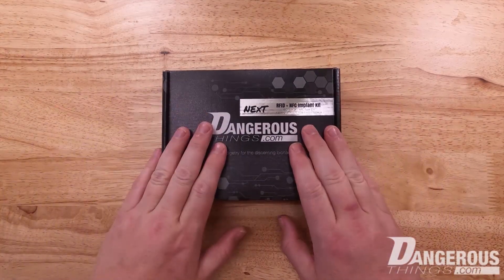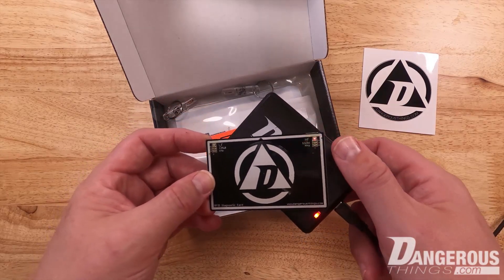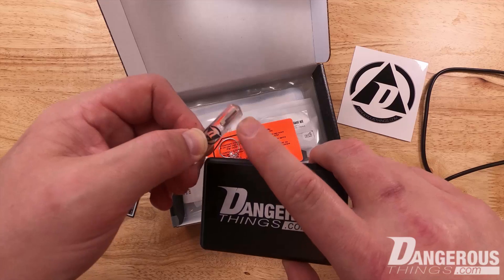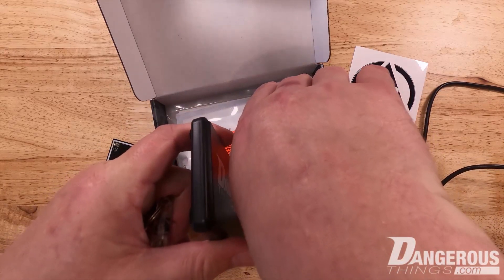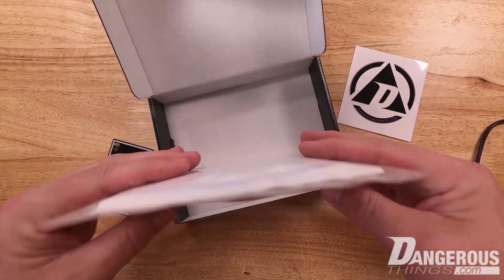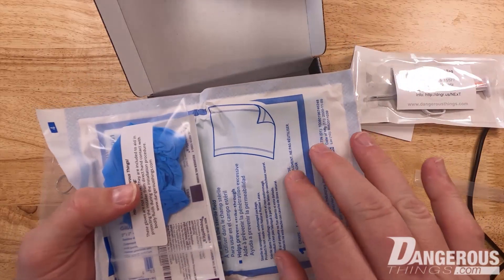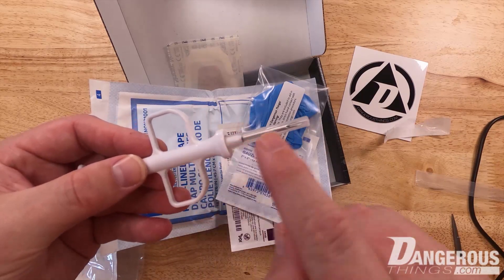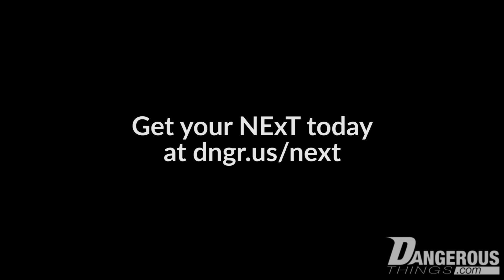Unboxing the NExT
- The NExT is our premiere x-series chip implant that contains two separate transponders in one single implant! The NFC side of the NExT is an NTAG216 chip that works with 13.56MHz NFC capable smartphones, certain ISO14443A commercial access control systems, certain door locks, and USB contactless ISO14443A readers. The low frequency RFID side of the NExT is a 125kHz T5577 emulator chip that can behave like many different common low frequency chip types, including EM41xx, EM4200, HID 1326 ProxCard II, HID 1346 ProxCard III, and Indala access cards and keyfobs.

Links and additional info;

- Why the T5577 chip is awesome!
- Why the NTAG216 chip is awesome!